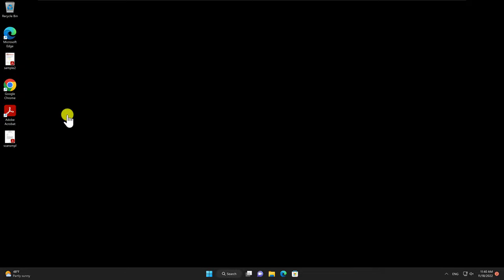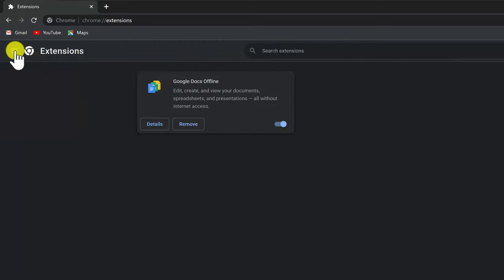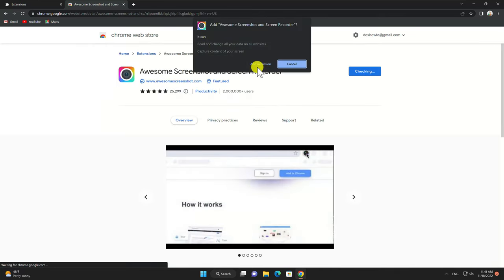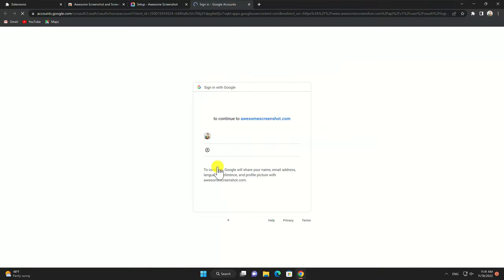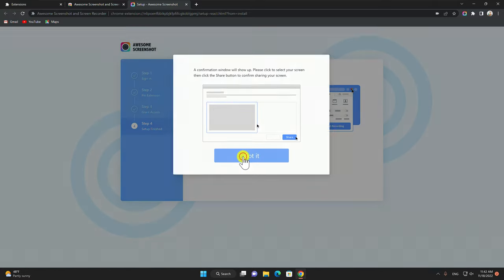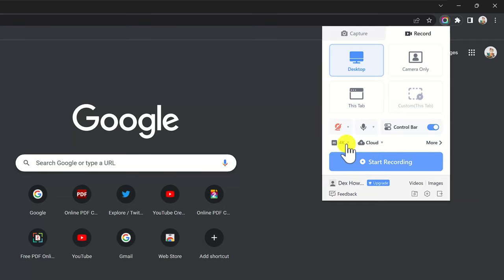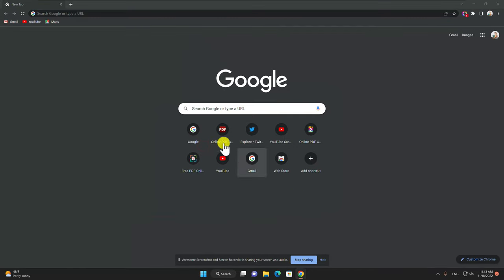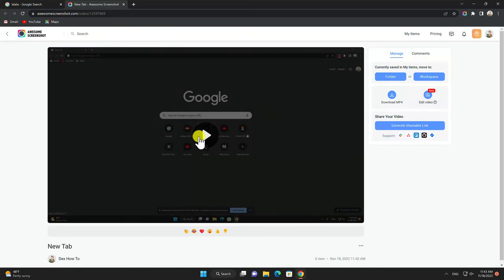How to Record Screen on Windows in 2024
Want to record what's on your Windows screen? Screen recording is a useful tool that you can use to make tutorials, show how to use software or record games. In this tutorial, we'll show you how to record your Windows screen so you can easily save and share what's on your screen.

With Windows, you can record everything that happens on your screen, such as desktop movements, software demos, presentations, and more. Whether you make content, teach, or work in business, this step-by-step guide will show you how easy it is to record your Windows screen.

If you ever need to record your screen for a video tutorial or to catch a bug in your software, this video will show you how to do it quickly and easily with a free program! Watch the movie and learn from it, and don't forget to show it to your friends!

Learn in this tutorial How to Record Screens on Windows.